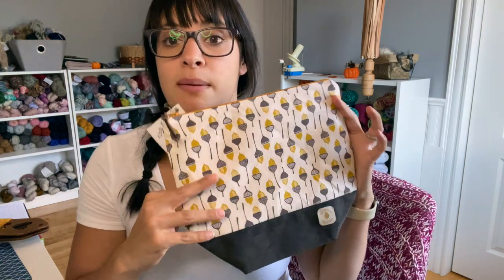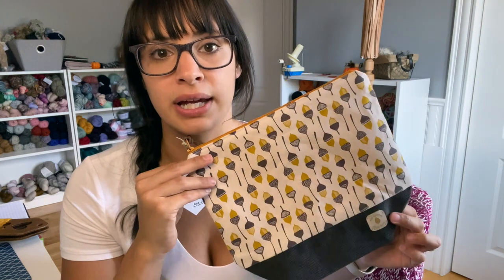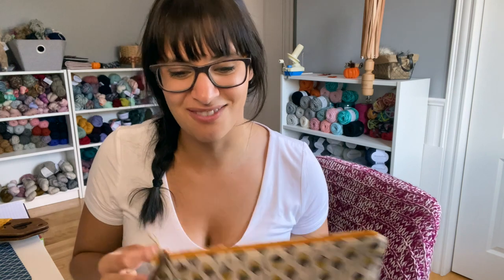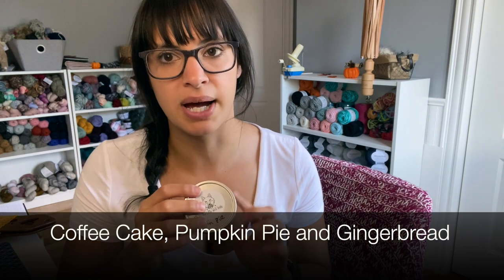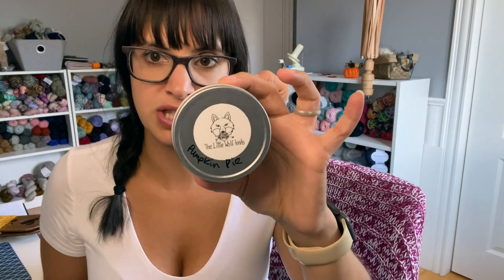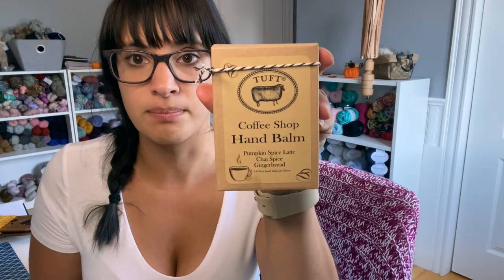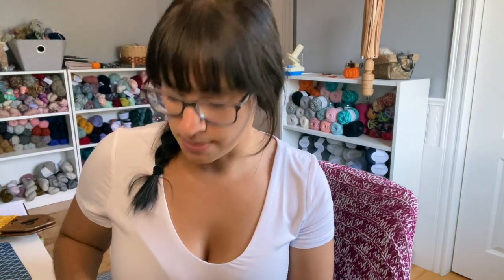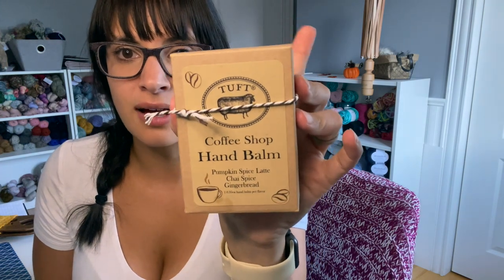Coffee House Sock Club chat and featured makers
Purchase the coffee house sock club

The Kitchen Sink Shop

The Little Wolf Knits